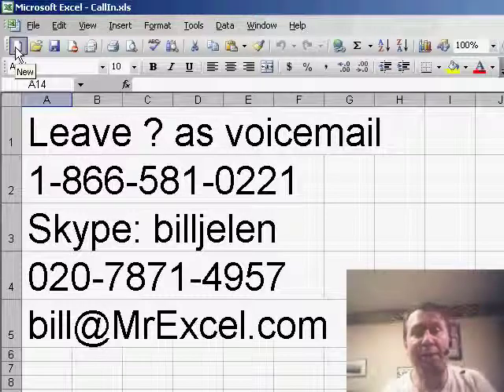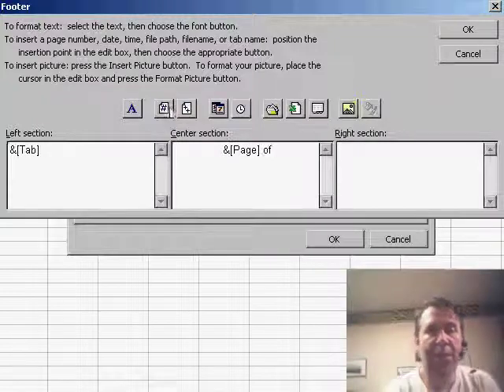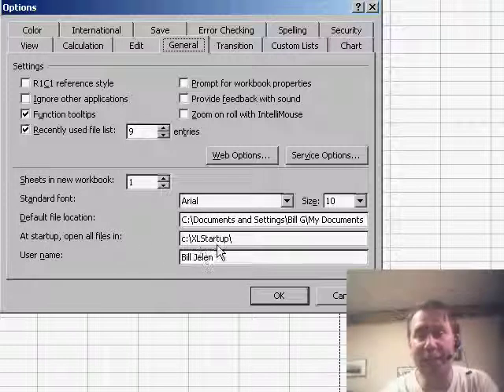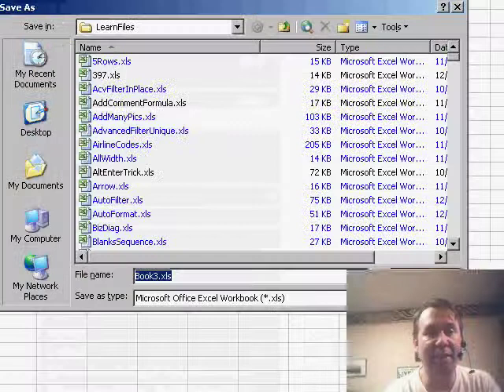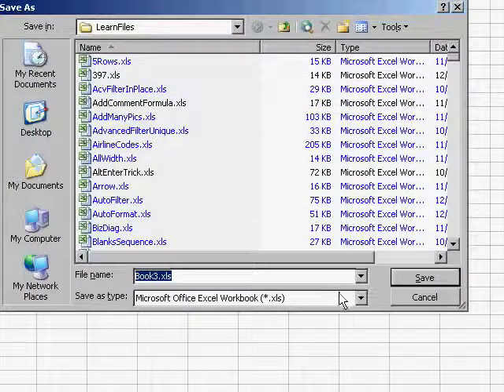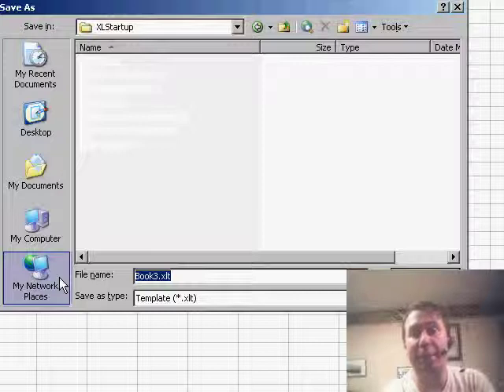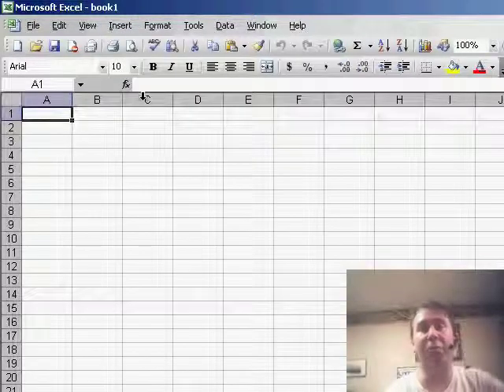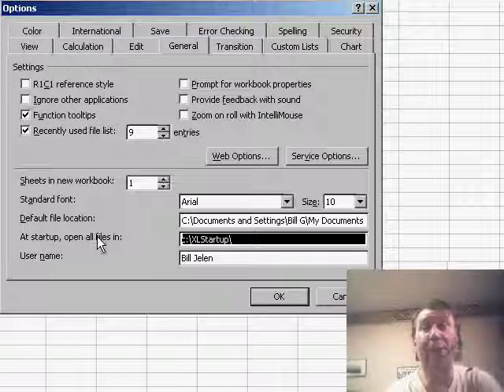Excel - How to Create Default Headers and Footers in Excel | Microsoft Excel Tutorial - Episode 612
Microsoft Excel Tutorial:  How to Create Default Headers and Footers in Excel.

Welcome back to the MrExcel netcast! In today's episode, we have a question from Ann about creating default headers and footers in Excel.

Ann's question is about the repetitive task of setting up headers and footers every time she creates a new workbook. She always wants to use the same format, with the tab name on the left, page number in the middle, and date on the right. This can be time-consuming and tedious, so she's wondering if there's a way to make this her default setting.

The answer is yes, but it's a bit complicated. First, go to "Tools" and then "Options" and click on the "General" tab. Look for the second to last box, which is called "At startup, open all files in." This is probably blank on your computer, so we need to create a new folder and name it whatever you like. I've named mine "XL startup." Then, click "OK."

Next, create a blank workbook with one worksheet and make all of your favorite changes, such as setting the page to fit to one page wide. Then, go to "File" and "Save As." Instead of saving it as a workbook, change the "Save as type" to a template. This will automatically navigate to the application data folder, so we need to go back to our XL startup folder. Save the workbook as "book.xlt" and "sheet.xlt."

From now on, whenever you click the "New" icon, all of the settings from "book.xlt" will be inherited. This means that your custom header and footer will be automatically applied. However, if you use the "Insert" and "Worksheet" function, it will inherit the settings from "sheet.xlt," so it's important to save both versions. And don't forget to create a new folder in the "General" tab of "Tools" and "Options" to ensure that these settings are applied every time you open Excel.

Thanks for tuning in to this episode of the MrExcel netcast.

Anne sends in todays question: How can I change the default header and footer that is used for all future workbooks? In Episode 612, Ill show you how to change the default settings for all future workbooks.

Table of Contents:
(00:00) Introduction
(00:13) Question from Ann
(00:23) How to submit questions
(00:36) Solution to creating a default header and footer
(00:51) Steps to creating a default header and footer
(01:01) First step: "Tools" "Options"
(01:11) Second step: Create a blank folder
(01:21) Third step: Save the blank workbook as a template
(01:54) Changing the "Save as type" to a template
(02:05) Navigating back to the folder
(02:15) Saving the workbook with two names
(02:27) Inheriting settings from book.xlt
(02:37) Saving sheet.xlt
(02:53) Warning for earlier versions of Excel
(03:09) Clicking Like really helps the algorithm

This video answers these common search terms:
Ann's question
At startup open all files in
Creating a blank folder
Default header and footer
Headers and footers
Inheriting settings from book.xlt
Making favorite changes
MrExcel net cast
Saving as a template
Tools  Options  General tab
Workbook customization